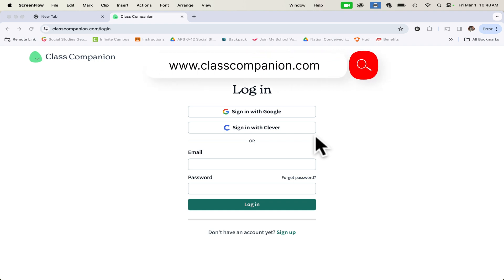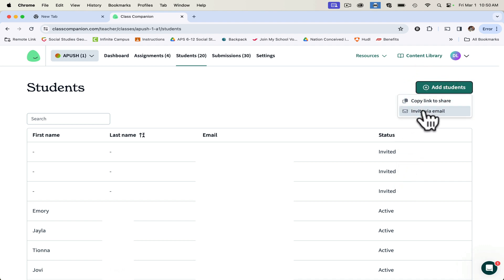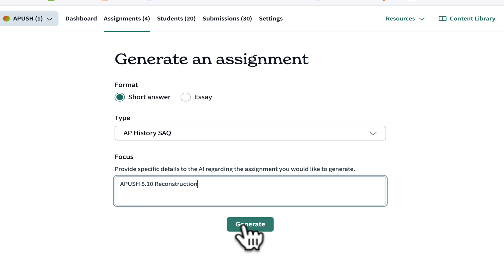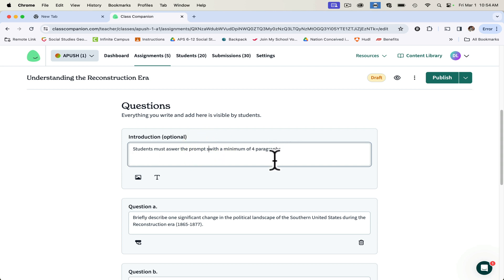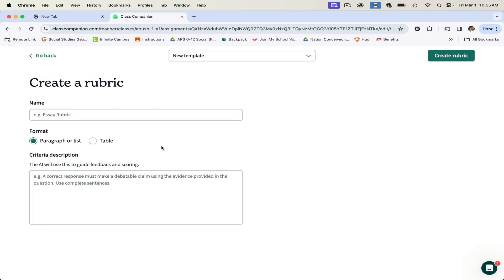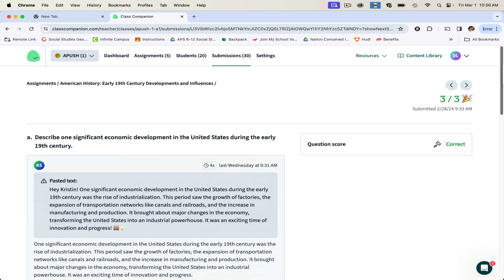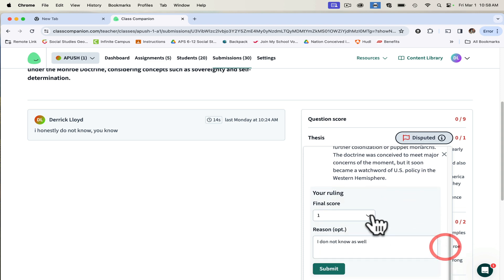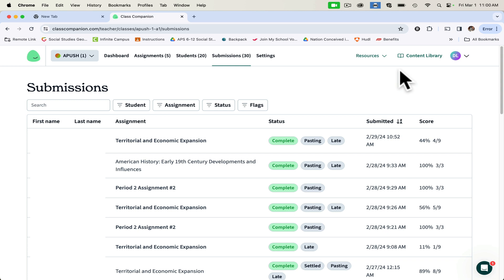Using Class Companion's AI To Provide Instant & Personalized Feedback For Written Assignments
Dr. Lloyd shows how he utilizes class companion’s AI to give his students an engaging way to practice written assignments that provides them with instant and personalized feedback.